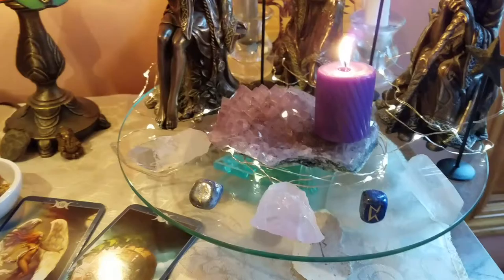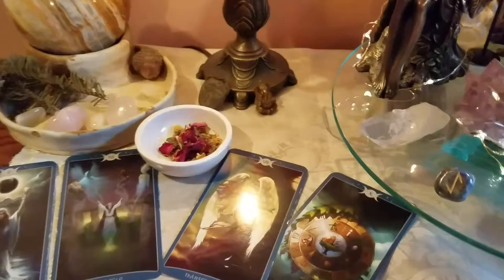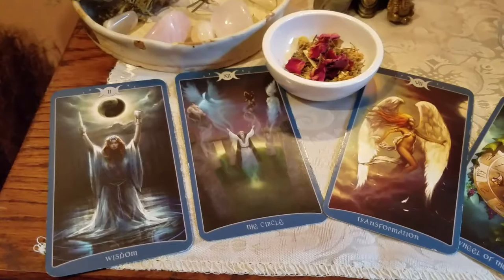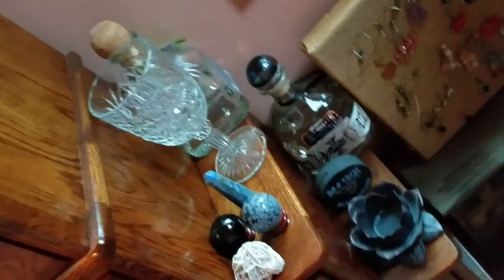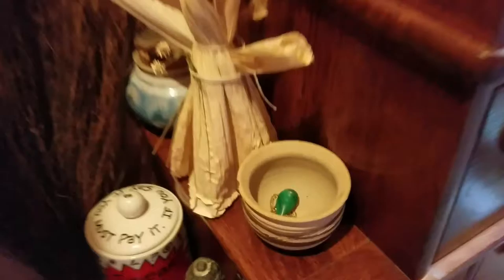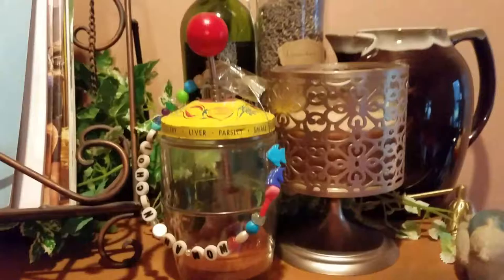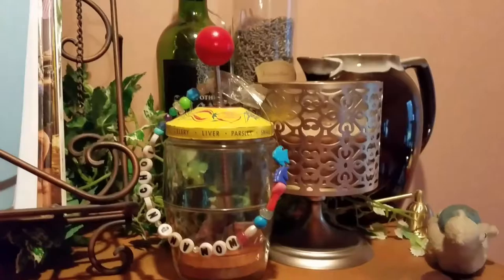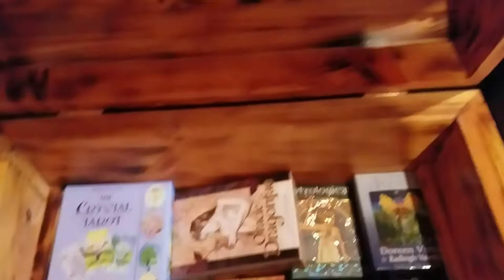Intro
A little intro about me. however I really did not say a lot, but you did see my ritual space. As I get better with videos, perhaps more of me will appear!